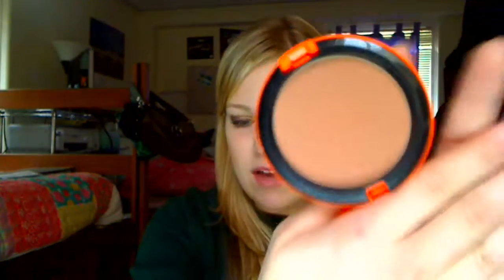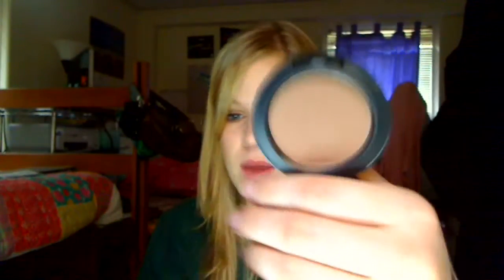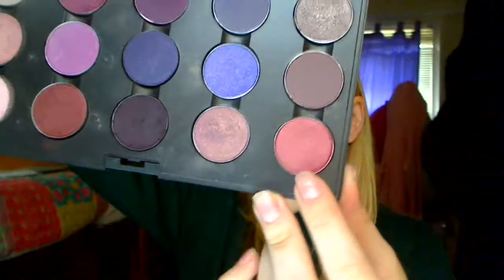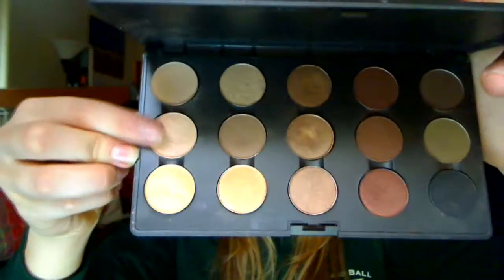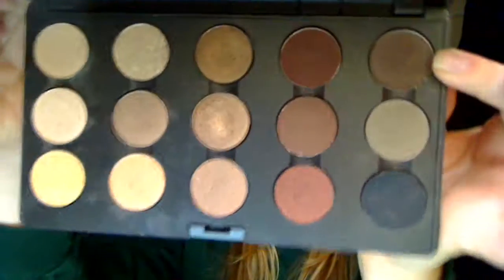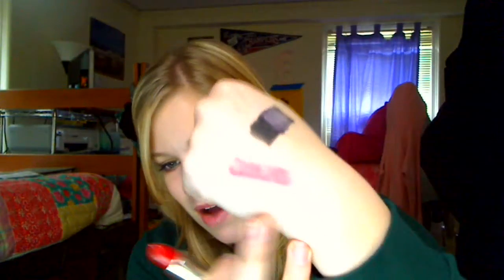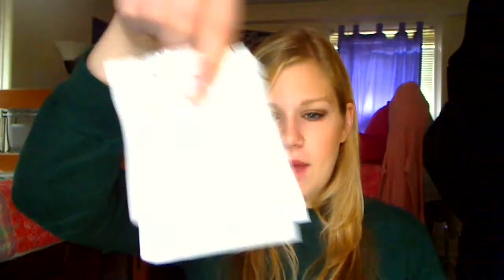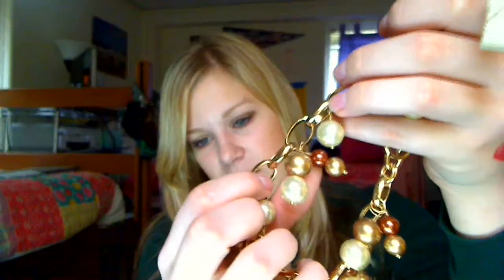November Favorites!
xoxo Meg

All products mentioned in this video were purchased by me for personal use. All videos contain my own personal thoughts and opinions and were not influenced by any one or any company.